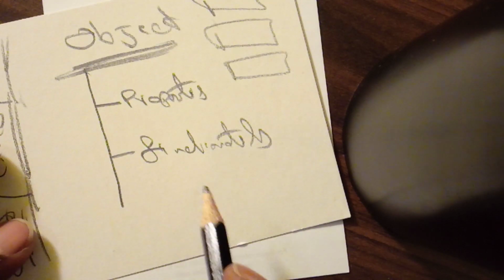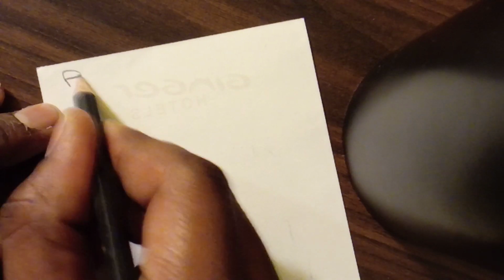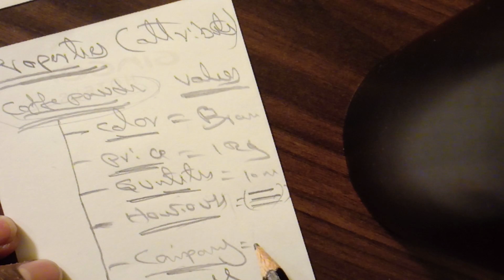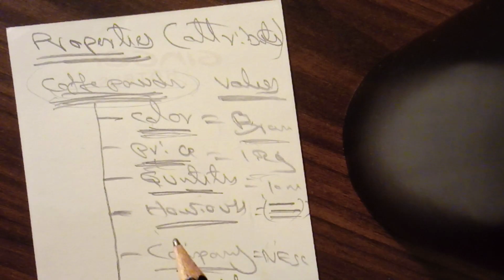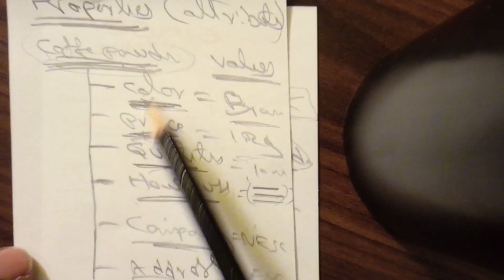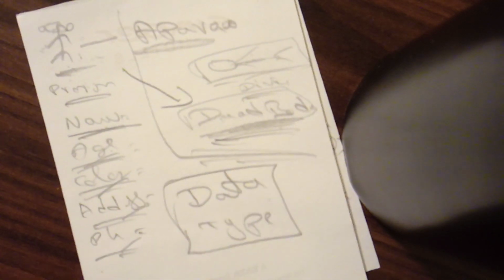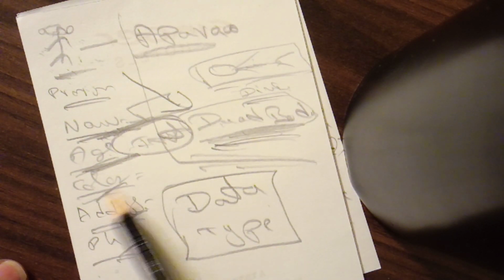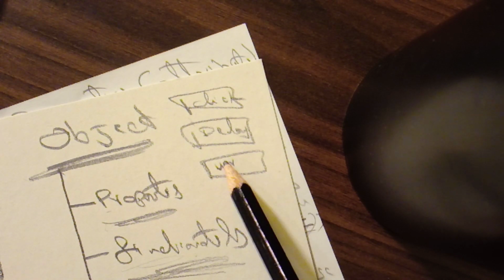UiPath Object(Activity) explanation in Detail by Sudheer Nimmagadda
UiPath Object explanation , each and every activity in UiPath is object